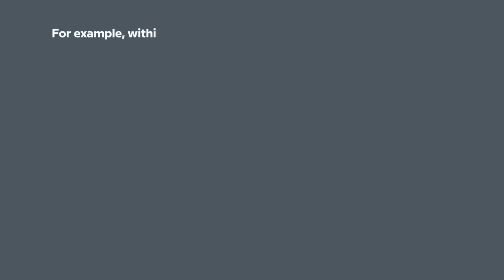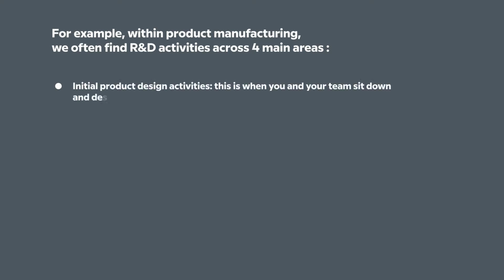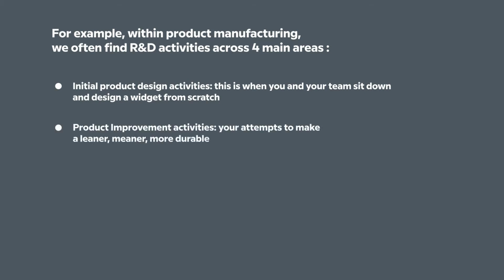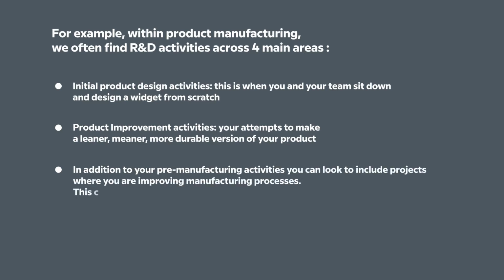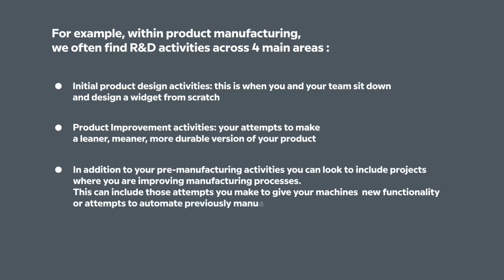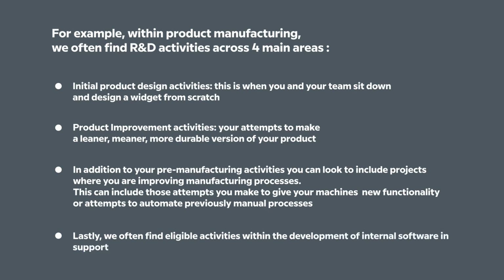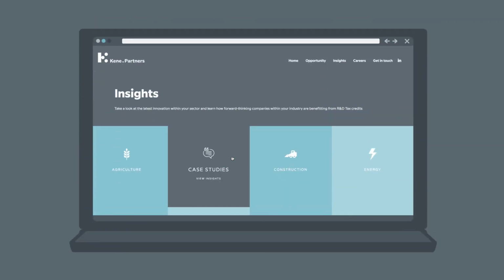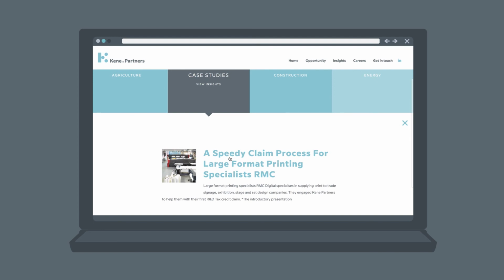How to prepare for a Product Manufacture Workshop